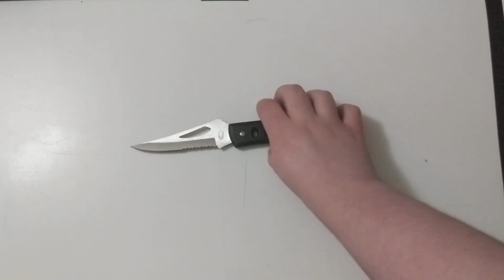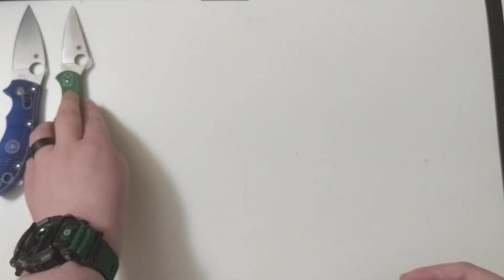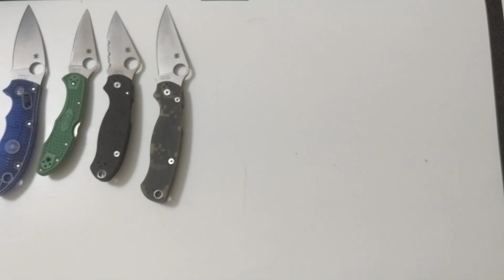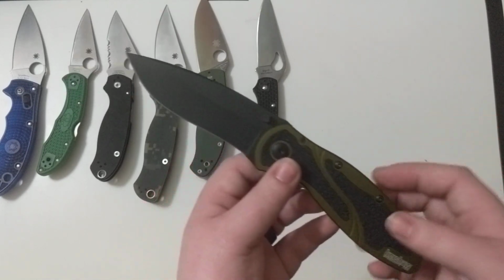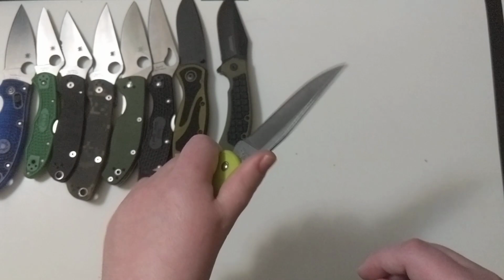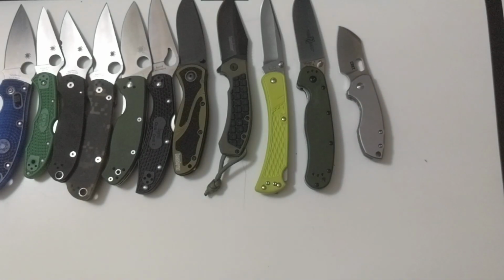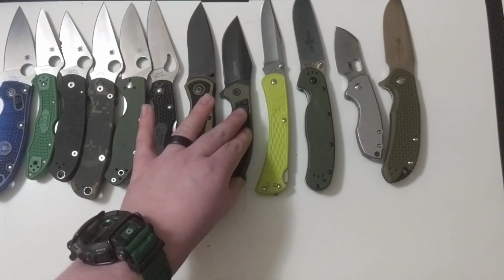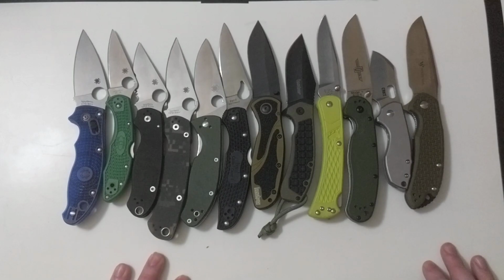KNIFE ROTATION 2019